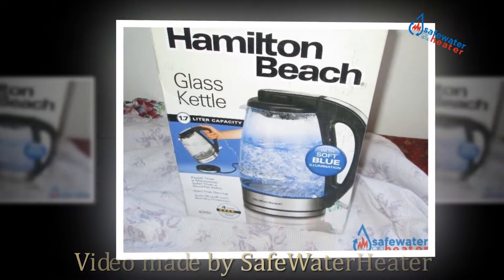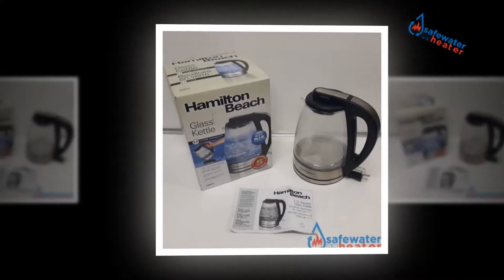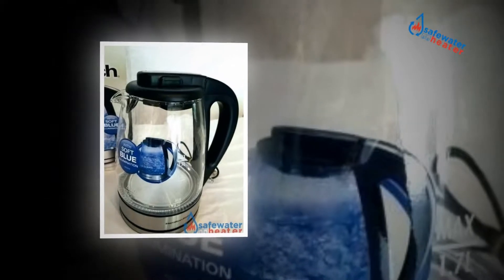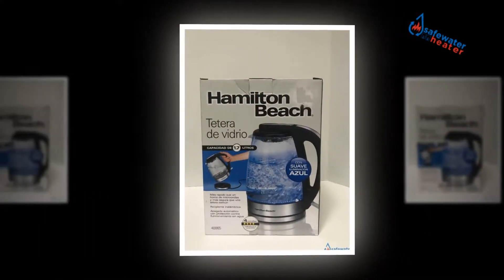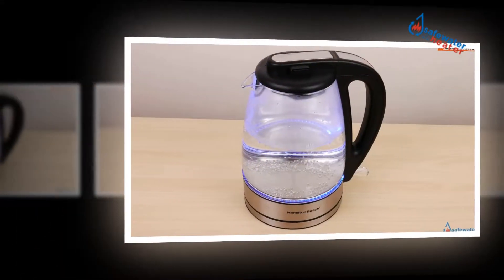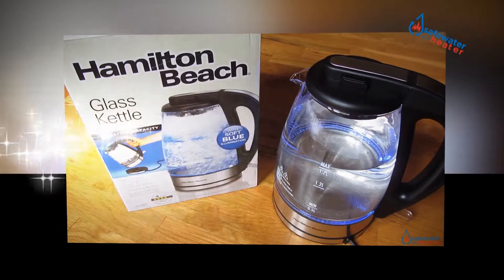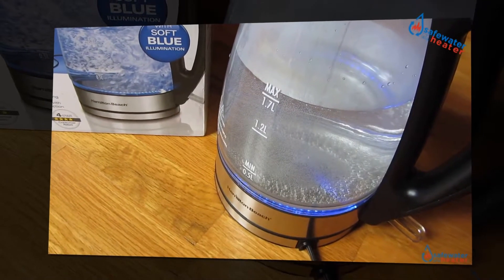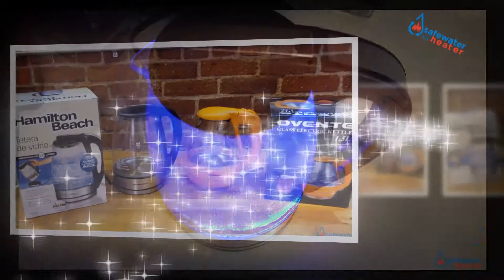Hamilton Beach Compact Kettle 40930 Review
The shortage of storage space should not prevent you from enjoying the convenience of an electric kettle. With the 1 litre design of the Hamilton Beach small glass kettle, tea, coffee, hot chocolate, soups and more can be reached quickly and easily, without compromising available space. Also, its attractive design is suitable for any kitchen. Although compact, this kettle still contains many features. With 1500 watts, it can boil water faster than a microwave and is safer to use than a pot on the stove. When the water boils, the container will turn off automatically, which will prevent it from drying out.